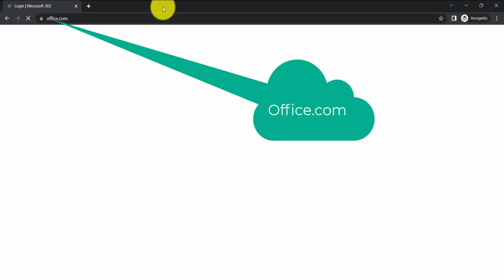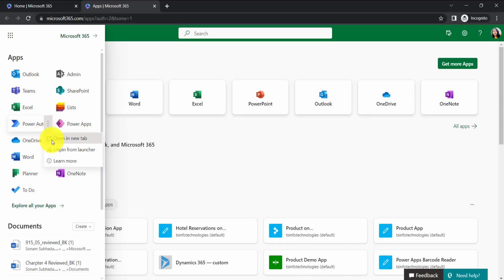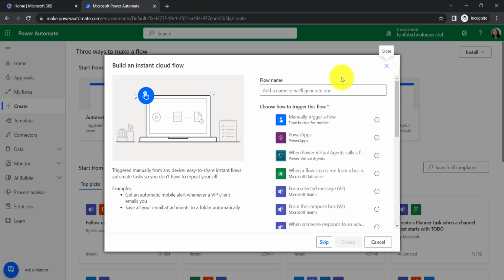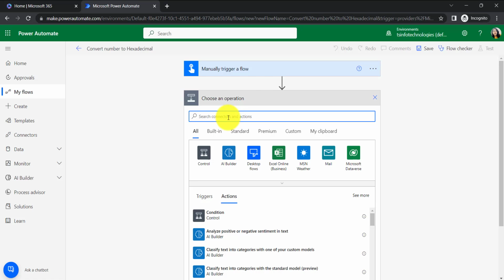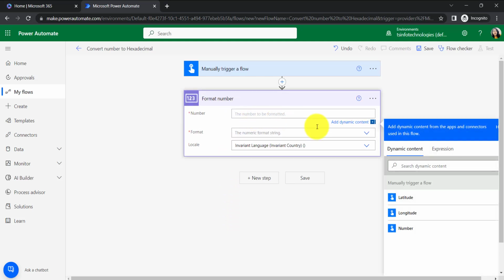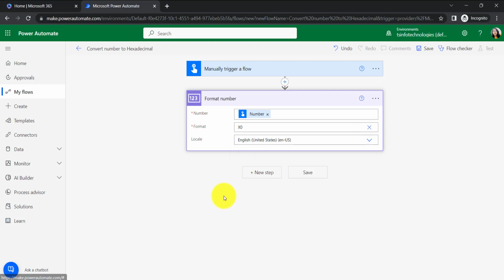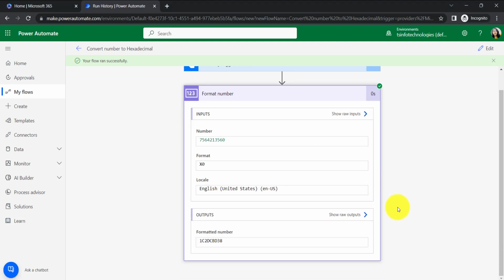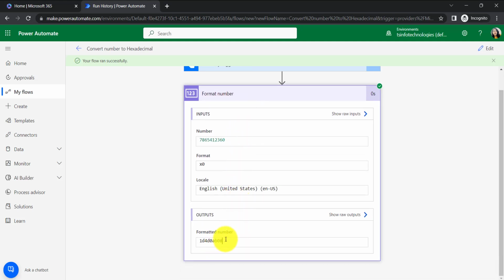Power Automate Convert Number to Hexadecimal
Welcome to our Tsinfotechnologies channel
In this Microsoft Power Automate video tutorial, briefly I have covered how to   convert a number to hexadecimal format using Power Automate flow.
Check out the complete tutorial on how to convert a number to hexadecimal on Power Automate